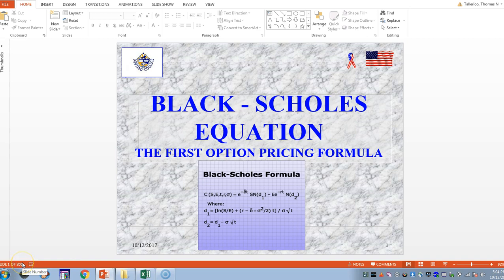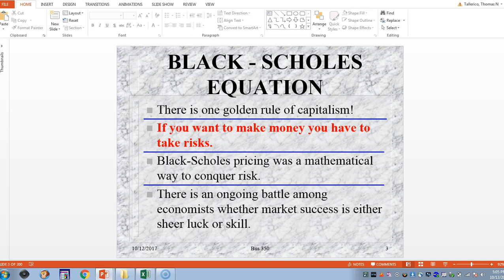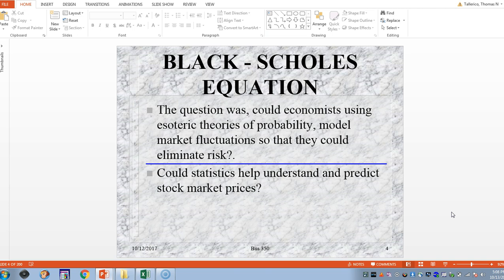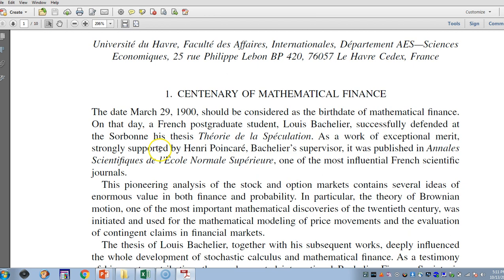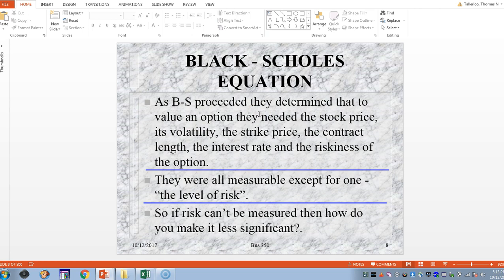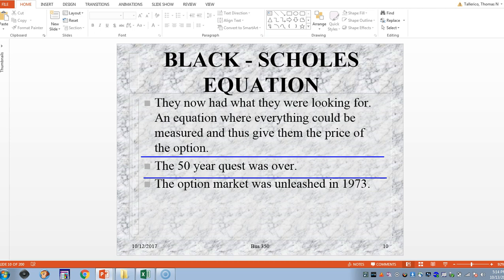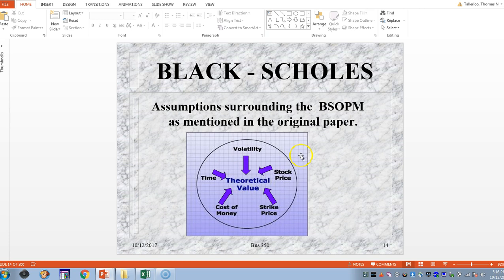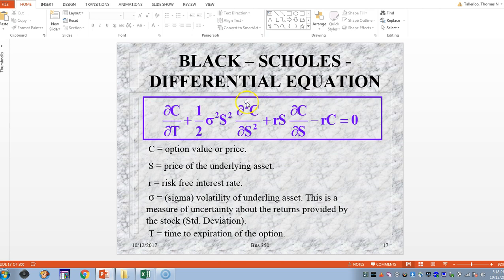black scholes video 1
Black Scholes video 1 my personal slides